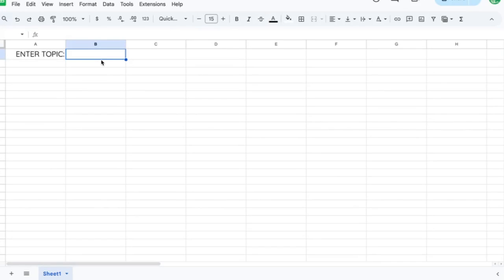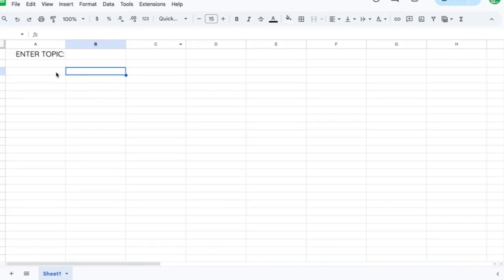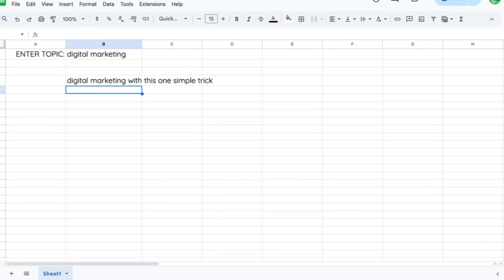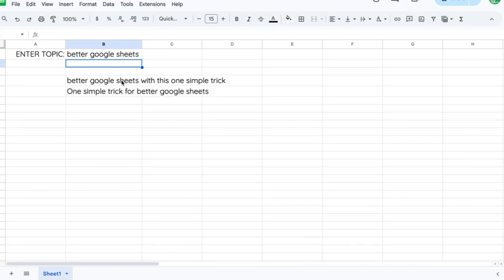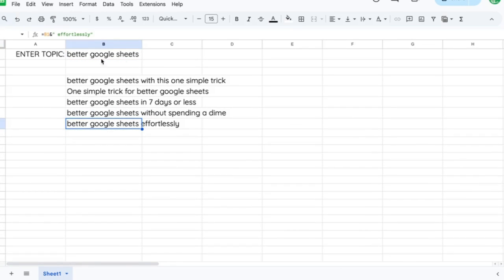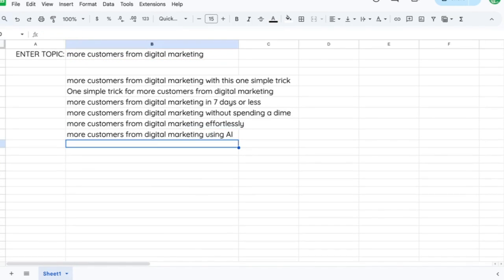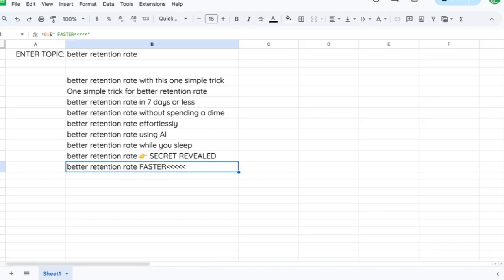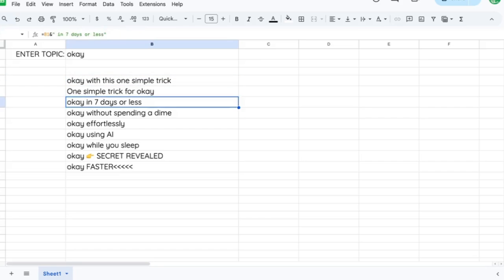How to Write Email Subject Variations Fast! SIMPLE GOOGLE SHEETS AUTOMATION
Boost Your Email Campaigns with This Google Sheets Automation Trick!

In this video, learn a simple yet powerful automation trick in Google Sheets to drastically increase your productivity in writing email subject lines. By using basic formula techniques like equal sign, ampersand, and referencing cells, transform one simple input into numerous variations of creative and compelling email subjects. This method, similar to the functionality offered by the 'Sheet Lord' site, will help you optimize your digital marketing efforts effortlessly. Watch the video for a step-by-step guide, and get ready to enhance your output with Google Sheets!

00:00 Introduction to Automation Trick
00:30 Setting Up the Google Sheets Formula
01:08 Creating Email Subject Variations
02:10 Advanced Formula Techniques
03:54 Final Tips and Conclusion